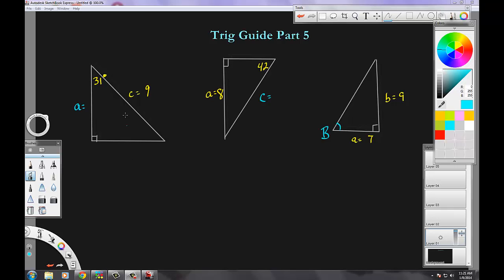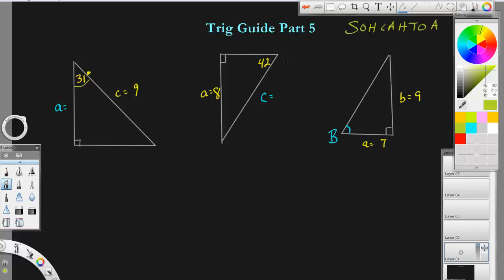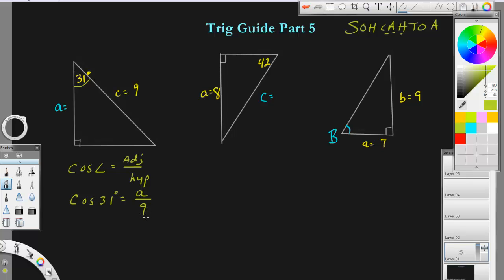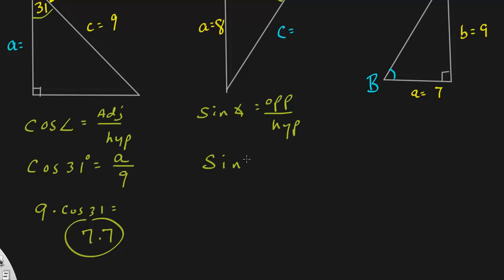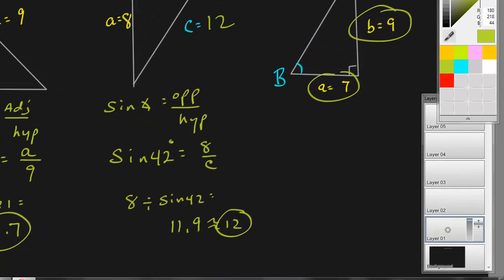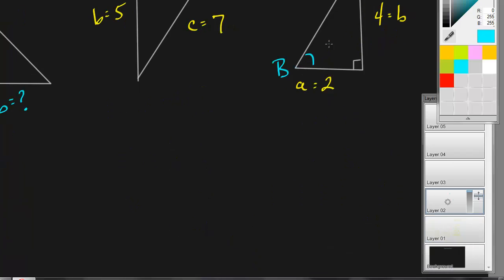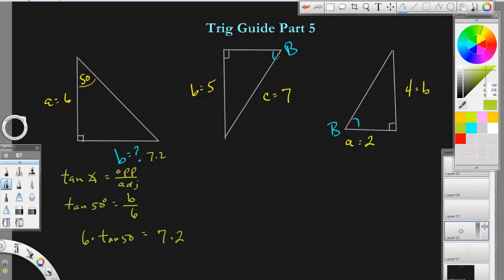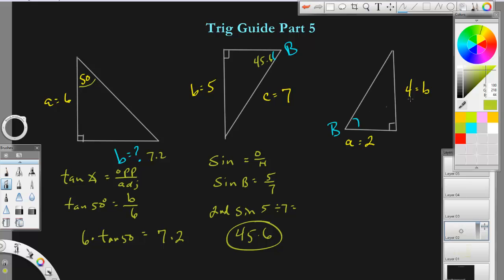Physics The great trig guide part 5